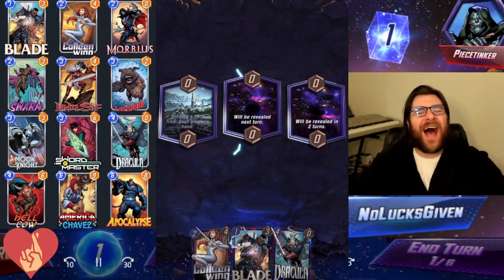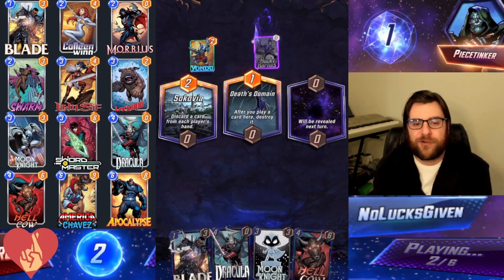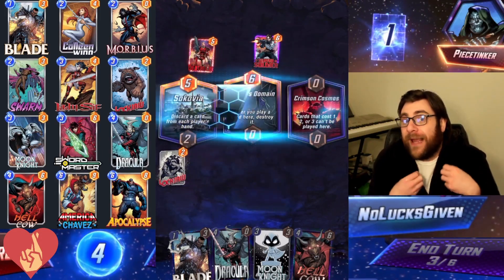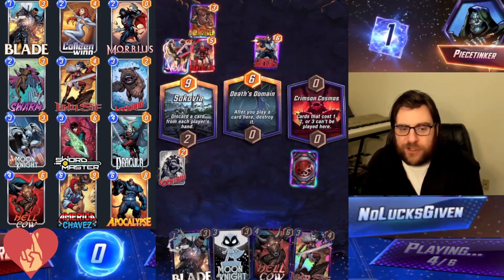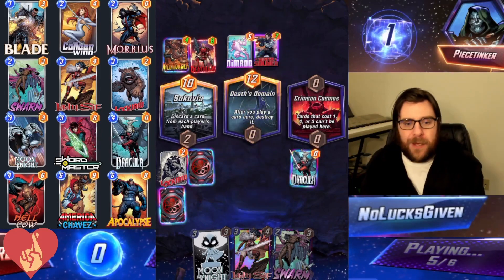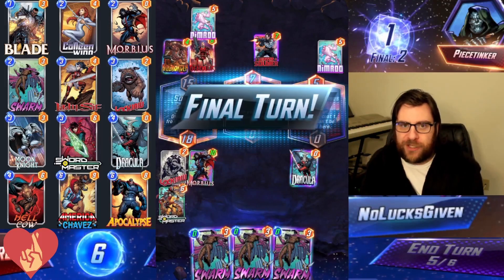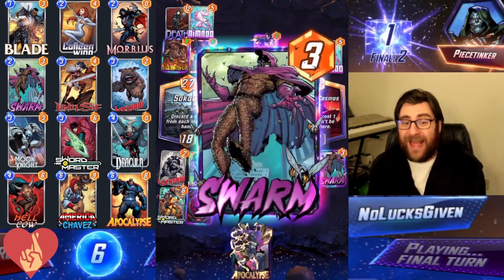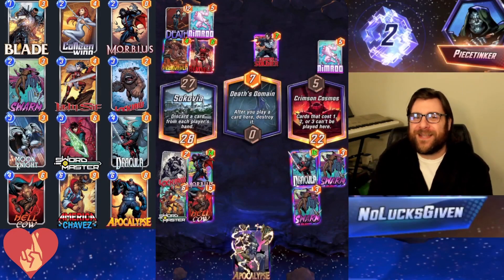Classic Draculock Discard is still SUPRISINGLY Powerful in Marvel Snap!